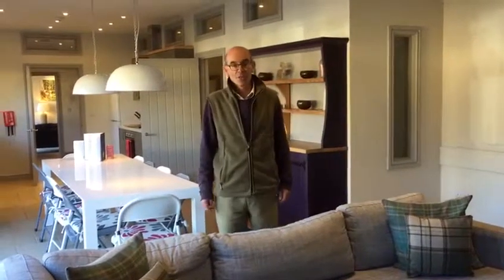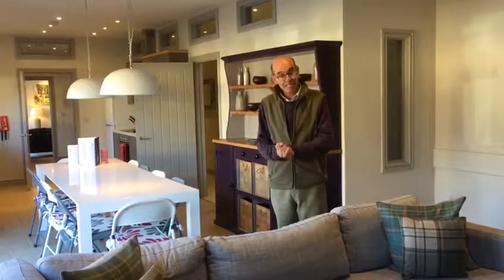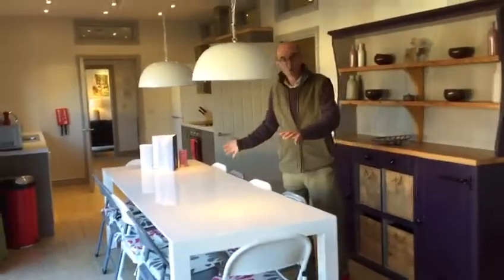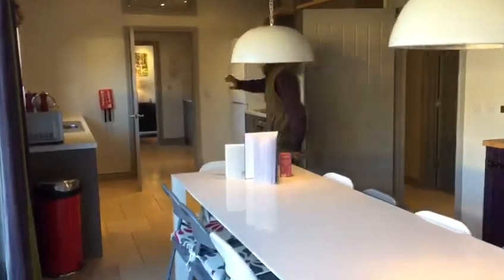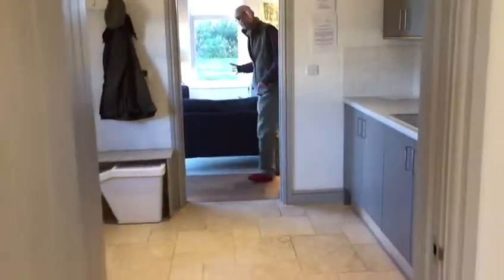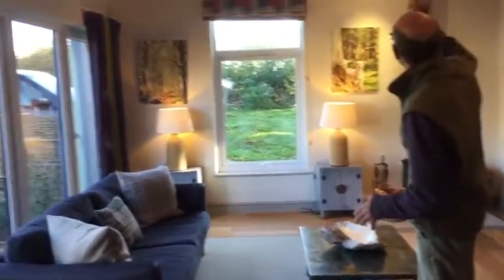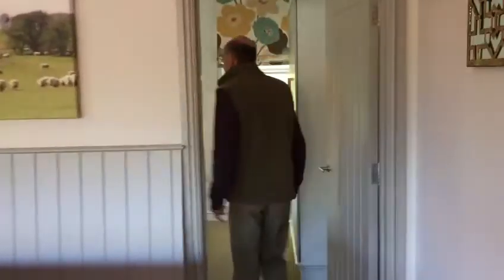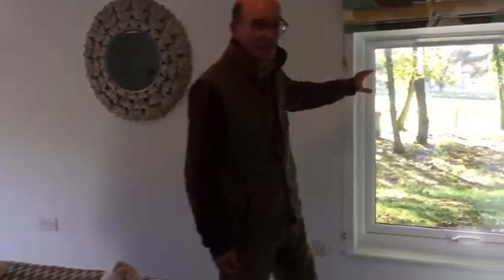Walnut Barn Notgrove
Self-catering holiday coattge, sleeps 8.